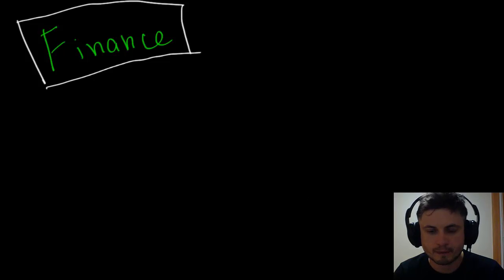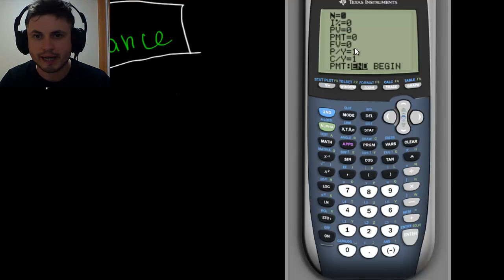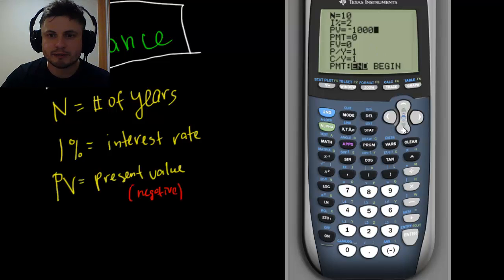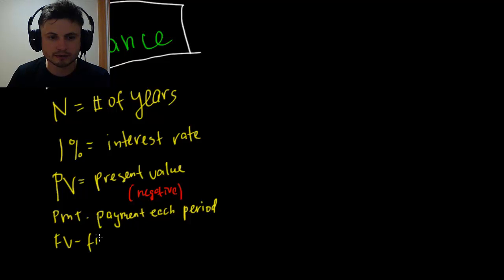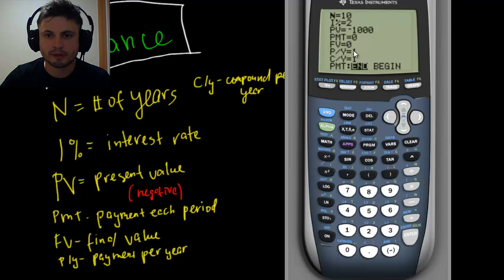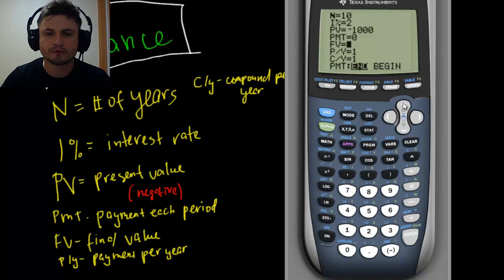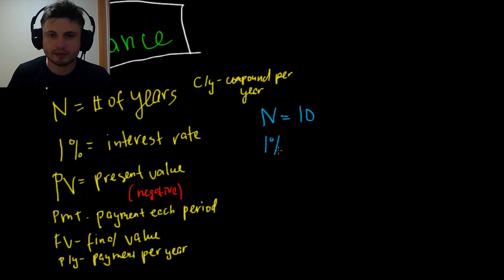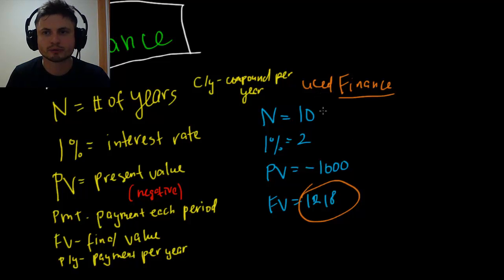Using FINANCE function on your graphing calculator (GDC)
This video is an introduction to FINANCE function on your GDC.

This is from Chapter 5 Haese edition of IB Math Studies book.